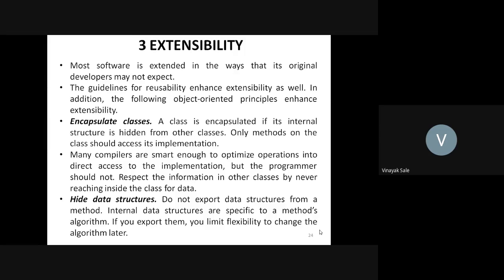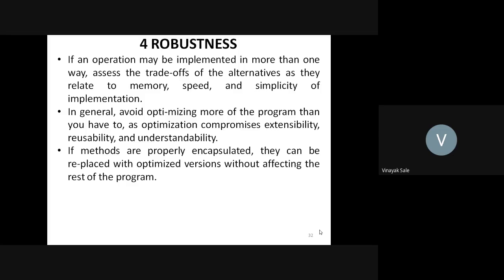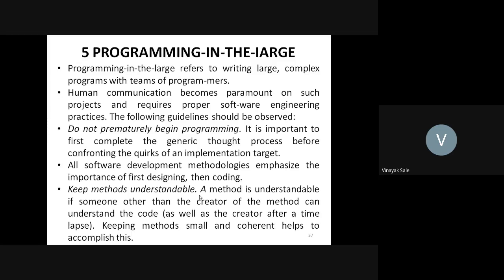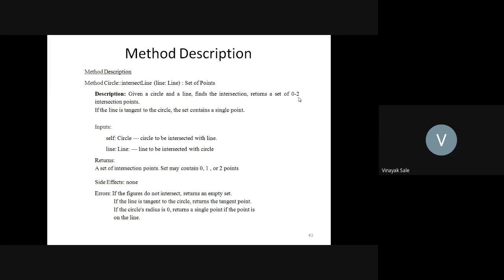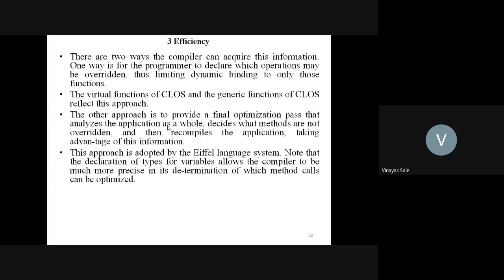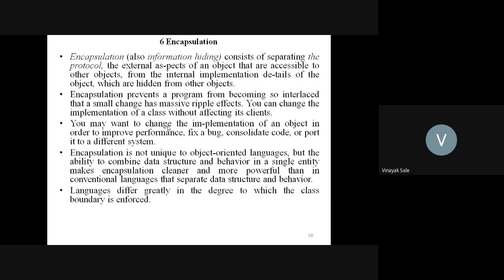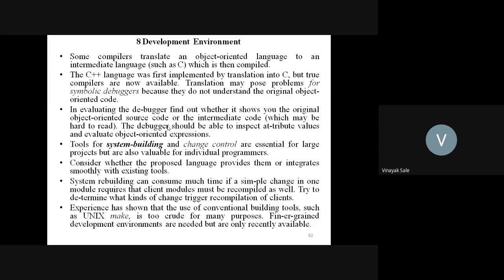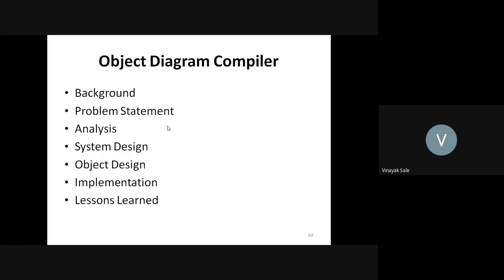OOMD online lecture Day 16